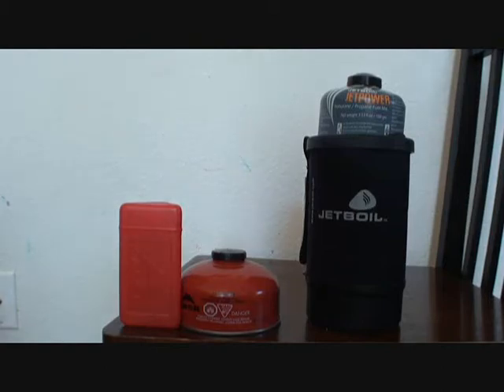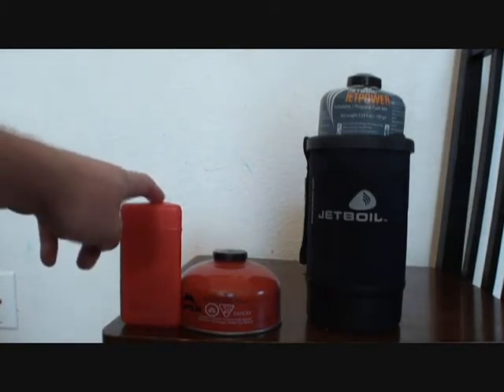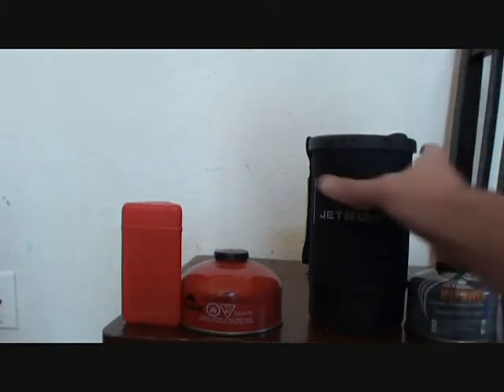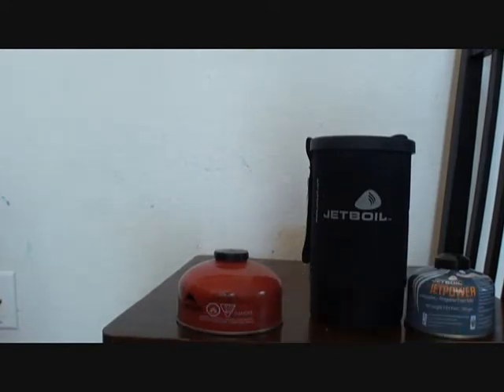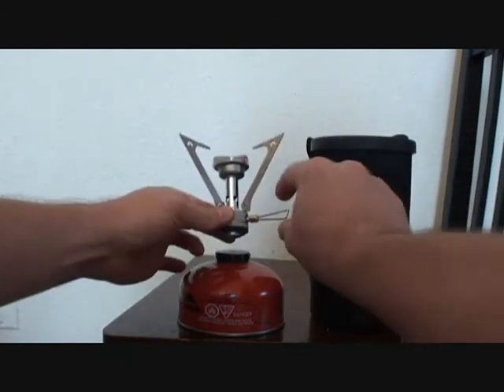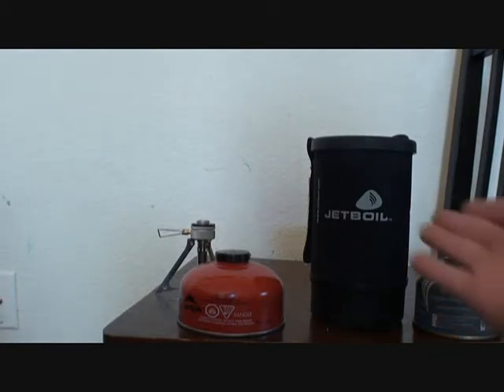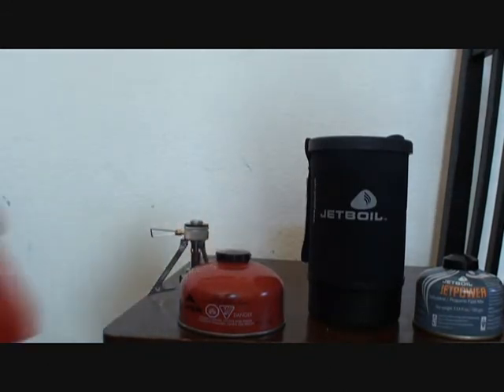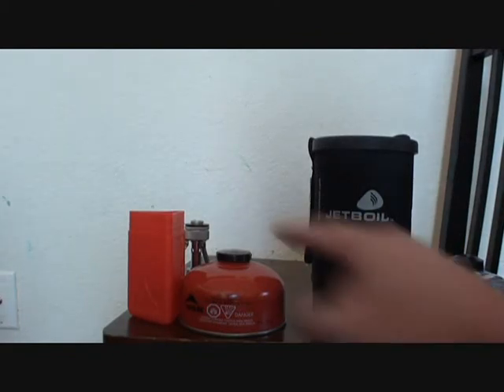pocket rocket vs. jetboil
Pocket rocket is smaller if you are going to carry a pot anyway.